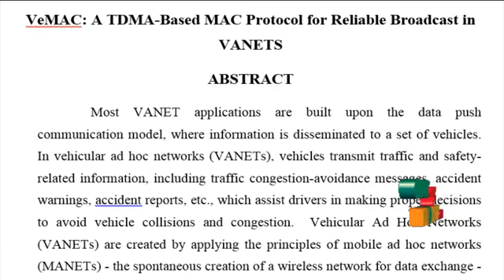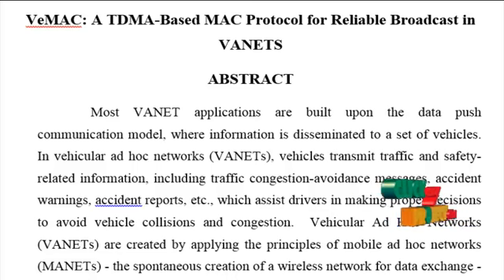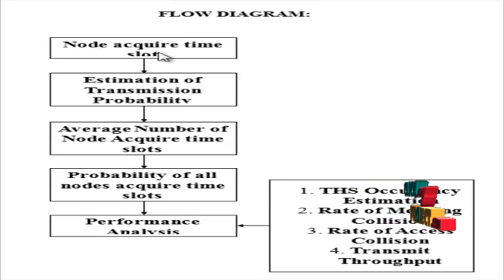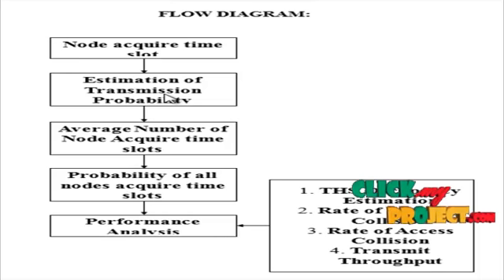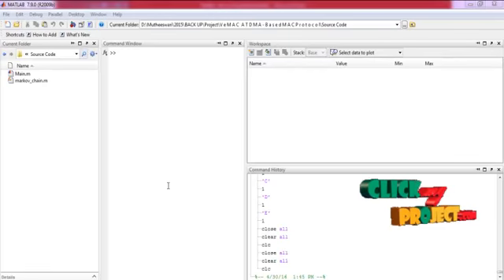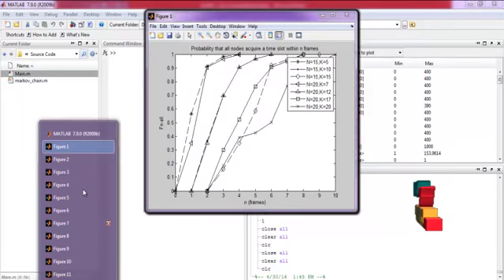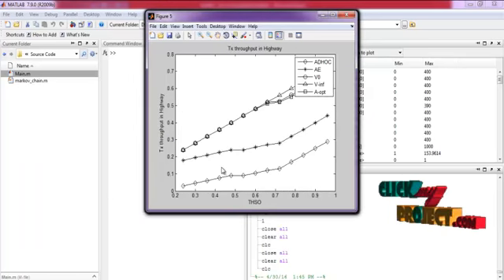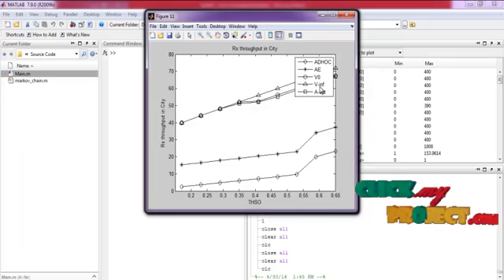TDMA, medium access control, reliable broadcast, and vehicular ad hoc networks